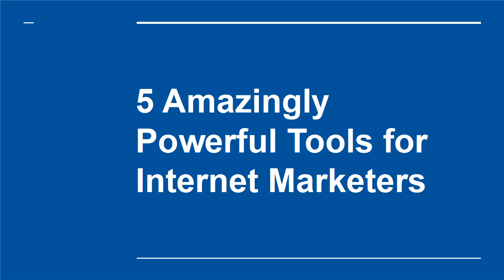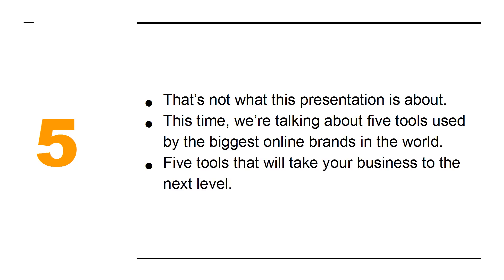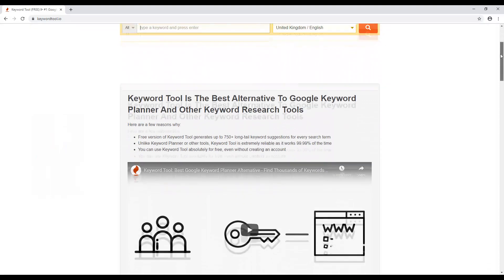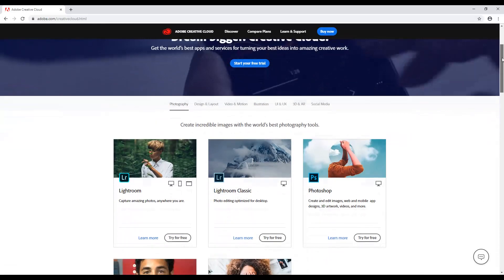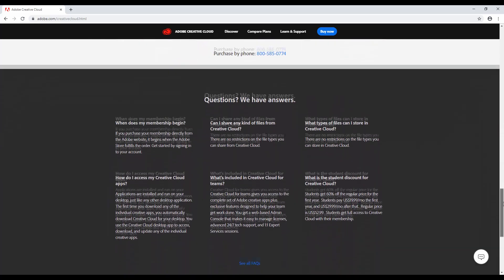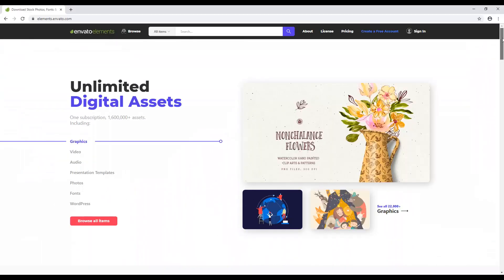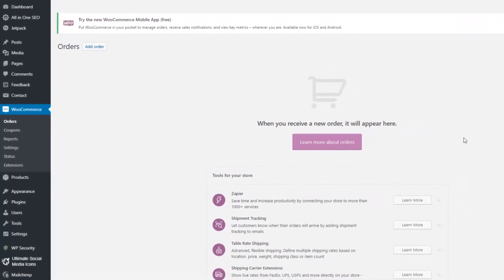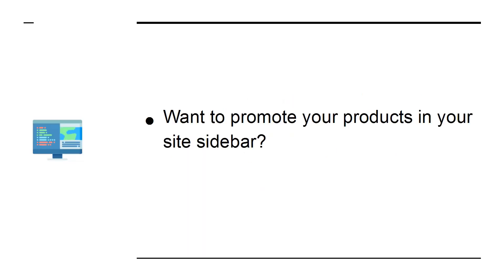Amazingly Powerful 5 Tools for Internet Marketers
This video belongs to internet marketing. I make 10 different parts of complete course for easy learning.